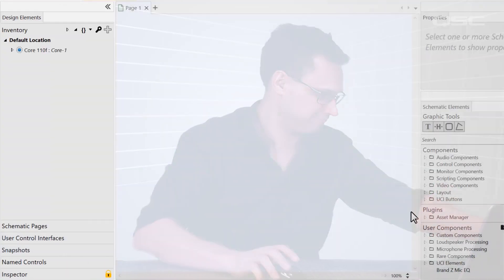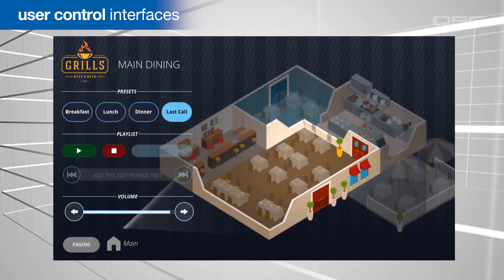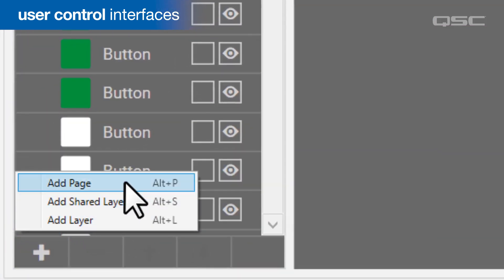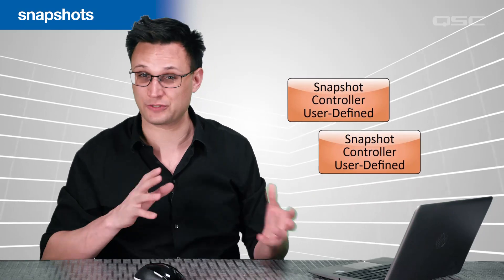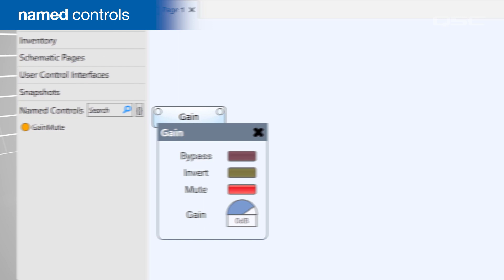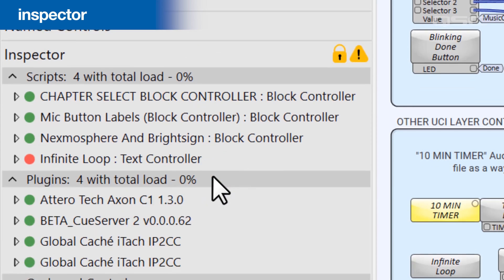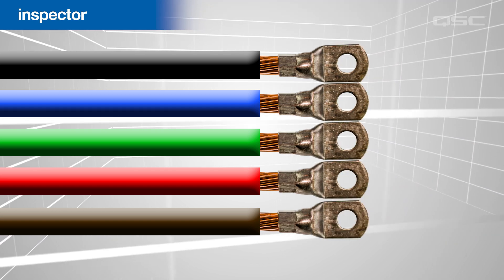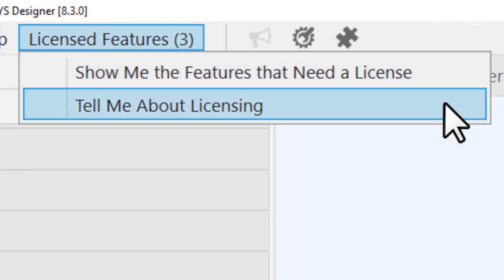Q-SYS: Software Overview Part 8 (Left Side Pane)